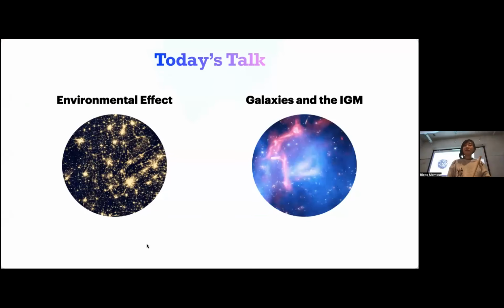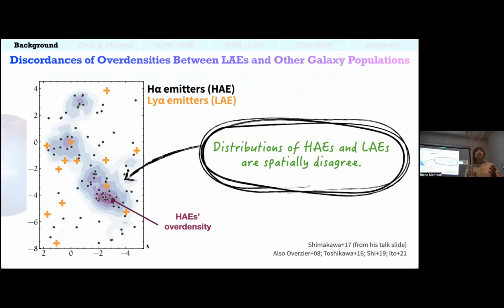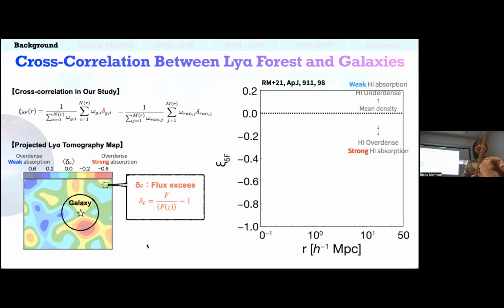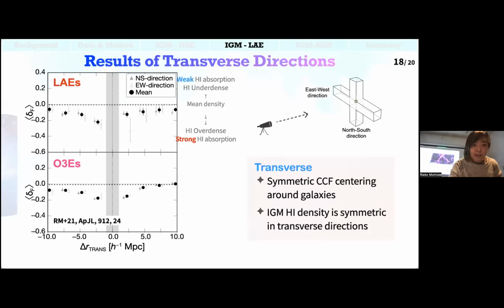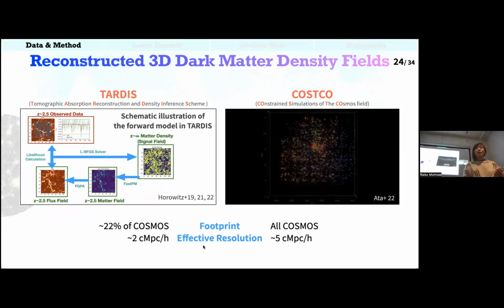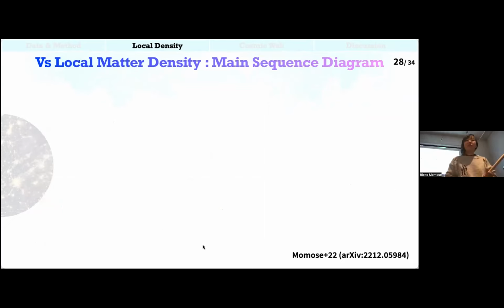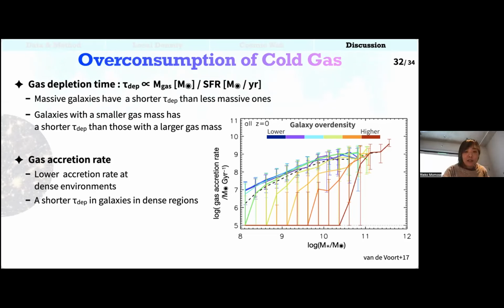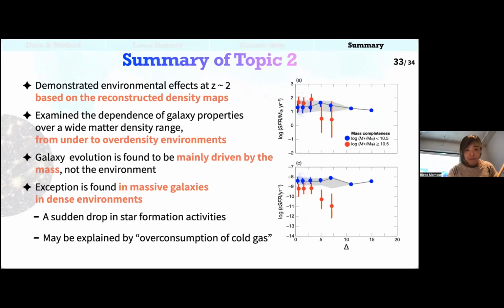The Galaxy Evolution in the Large-scale Structure - Rieko Momose - 03/06/2023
Date: 03/06/2023
Speaker: Rieko Momose - Carnegie Observatories
Title: The Galaxy Evolution in the Large-scale Structure
Abstract:
The environment is known to influence galaxy formation and evolution
through studies of the relationship between galaxy overdensity and
galactic properties at lower redshifts. At higher redshifts, however,
it is less certain whether the environment plays an equally important
role in galaxy evolution. The methodology to define the large-scale
galaxy environment is one of the challenges of such studies. At z = 2,
galaxy distributions and the Lyα forest tomography are now considered
as observational probes for the large-scale structure. This talk will
present spatial correlation of those two independent observational
probes for the large-scale structure and discuss their use as a probe.
In addition, I will also talk about the results of the environmental
effect of galaxy evolution at z = 2 in the COSMOS field. The unique
aspect of this second topic is evaluating the large-scale environment
by looking at the dark matter density itself, rather than galaxy
overdensity, based on the former part of this talk. Utilizing the
matter density maps, we examined the dependence of the star formation
activities and galaxy types (mergers, submillimeter galaxies, active
galactic nuclei, and quiescent galaxies) on the local matter density,
cosmic web structures, and stellar mass. I will present those results
and a scenario for galaxy formation and evolution indicated from them.
I will also discuss our new approach with matter density for studying
environmental effects at higher redshifts.